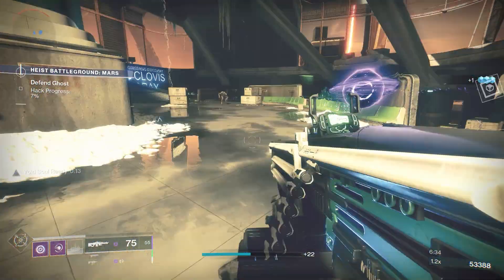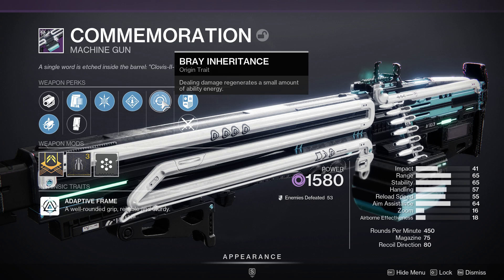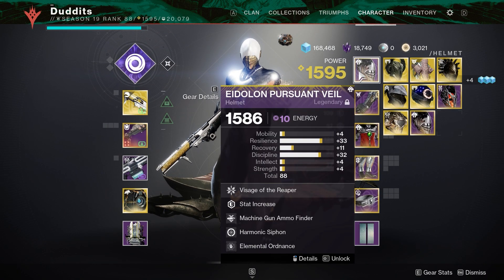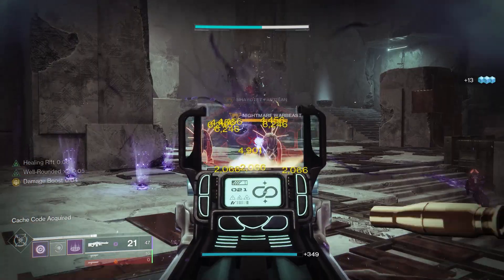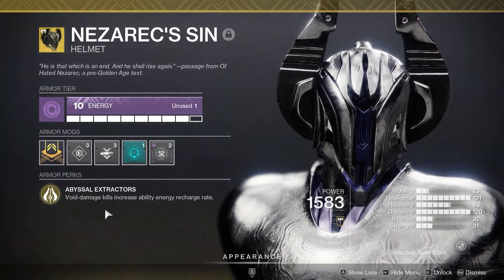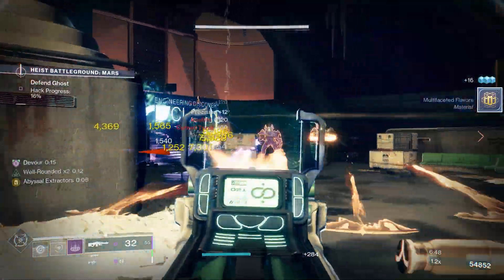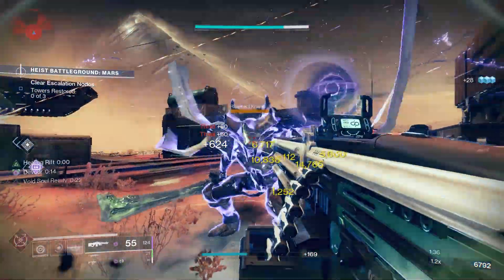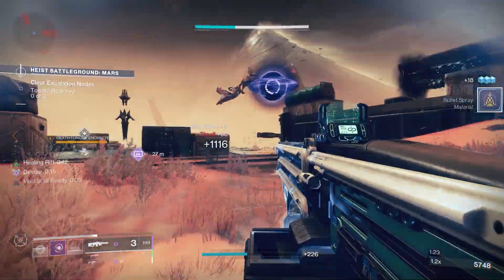This Perk Is Way Better Than I Expected! Bray Inheritance - Void Warlock Build - Destiny 2 Season 19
This bonus perk performs better than the wellspring perk even the enhanced version of wellspring. A real pleasant surprise for me on how great this origin trait perk is. In the video I show how much ability energy we get per hit and what mods and exotics can really buff this perk and turn it into an ability regen build for our void warlocks!